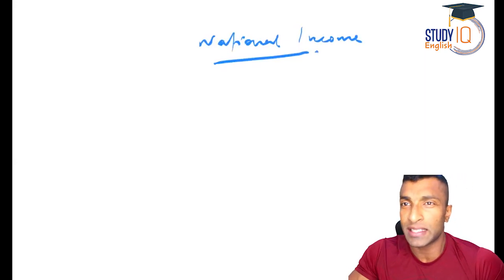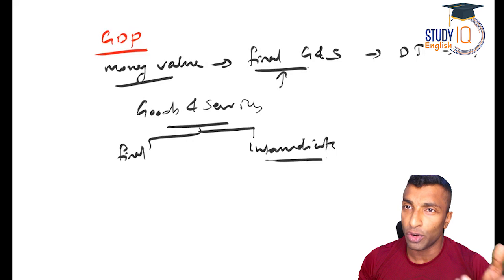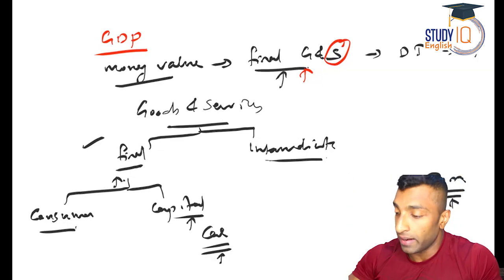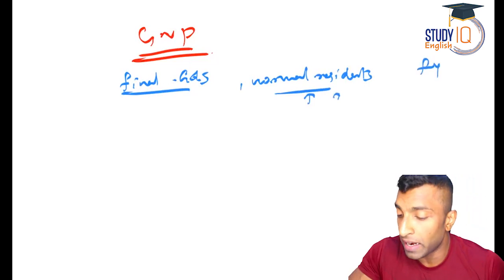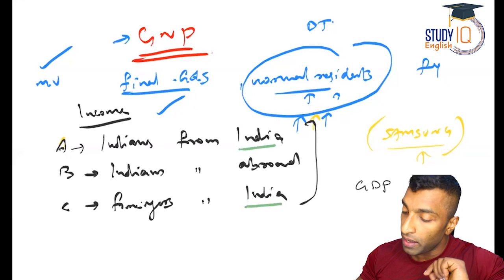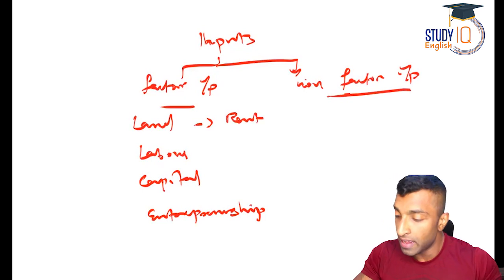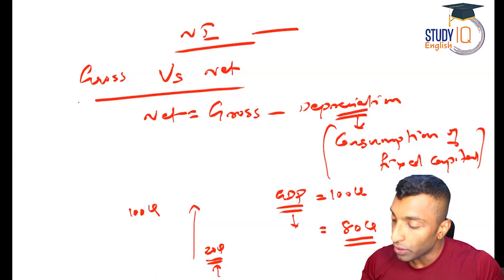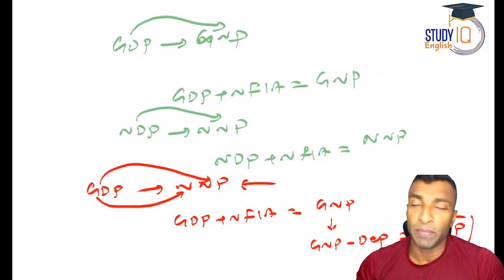National Income and Concepts of National Income | GDP GNP NDP NNP Explained - UPSC Indian Economy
UPSC CSE (Pre + Mains) Smart Course - This is our Flagship & Most Selling Course. This course covered the Length & Breadth of UPSC's vast syllabus and was made by Elite & the Very best faculties from all over India with StudyIQ Trust. to watch Demo Videos, Course Content, Authors, Etc.

NationalIncome and Concepts of National Income | GDP GNP NDP NNP Explained

SSC & Bank - This is our oldest Course, made by Founders of StudyIQ. 1000+ videos so far and new videos added every week. to watch Demo Videos, Course Content, Authors, Etc.

UPSC Optionals - We have covered almost all major UPSC Optionals. to watch Demo Videos, Course Content, Authors, Etc.

State Exams PSCs - Currently we have 18 States covered, More to come, Choose your state. to watch Demo Videos, Course Content, Authors, Etc.

Defense Exams - CDS, NDA, CAPF, SSB, AFCAT, Airforce. to watch Demo Videos, Course Content, Authors, Etc.

SSC JE Exams - Civil, Mechanical, Electrical, Electronics. to watch Demo Videos, Course Content, Authors, Etc.

RBI Grade B - Grade B is the most popular Job after IAS. This course made by well-experienced faculties of Study IQ. to watch Demo Videos, Course Content, Authors, Etc.

NTA NET - Start your preparation for UGC(NTA) NET prestigious exam. We have courses for both Paper 1 & 2. to watch Demo Videos, Course Content, Authors, Etc.

UPSC Prelim Test Series 2020 - Our flagship test series for UPSC Prelims. More than 55-60% Success rate in 2018-19. to watch Demo Videos, Course Content, Authors, Etc.

DMRC Exams - Courses for Delhi Metro Technical & Non-Technical Exams. to watch Demo Videos, Course Content, Authors, Etc.

Insurance Exams - LIC, NICL, and other insurance exams. to watch Demo Videos, Course Content, Authors, Etc.

Law Exams - Find courses for Undergraduate and Judiciary Exams. to watch Demo Videos, Course Content, Authors, Etc.

Railway Jobs - More than 1.5 Lac jobs to come this year. Start your preparation with us for Tech or Non-Tech posts. to watch Demo Videos, Course Content, Authors, Etc.

Teaching Jobs - CTET, DSSSB. to watch Demo Videos, Course Content, Authors, Etc.